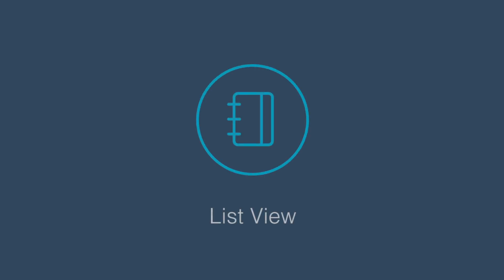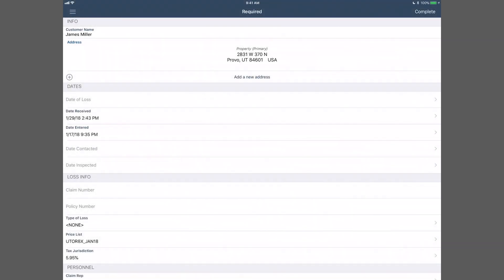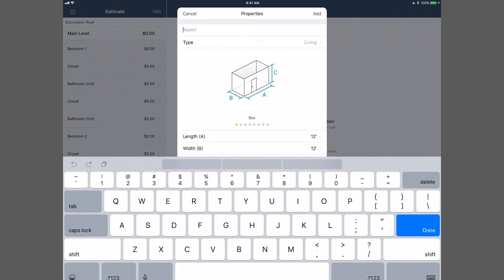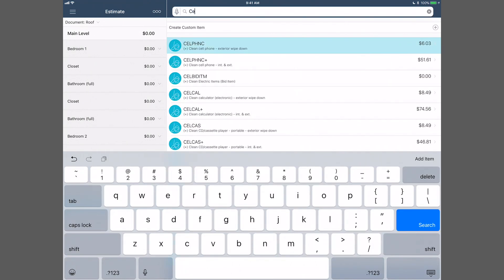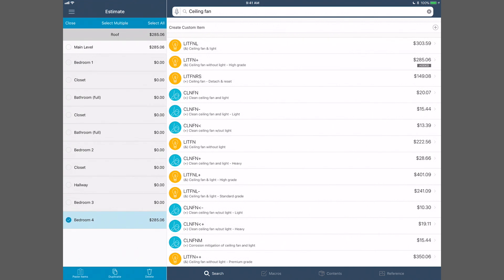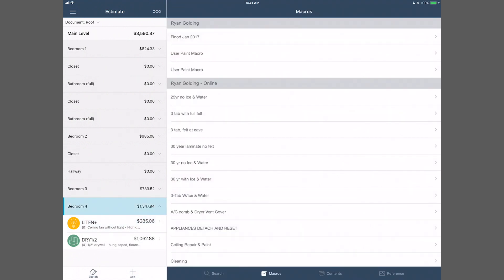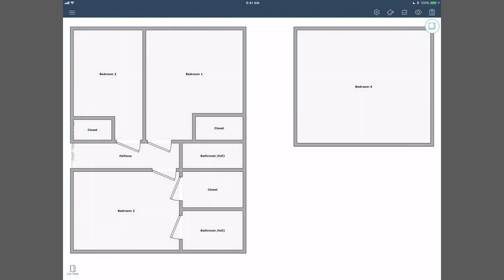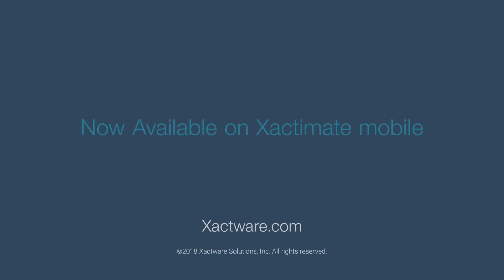Introducing List View, A Simpler Way to Estimate On the Go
- You build the estimate. Xactimate mobile creates the Sketch. List View lets you jump directly into adding levels, rooms, roofs, and items without having to build a detailed floor plan first.